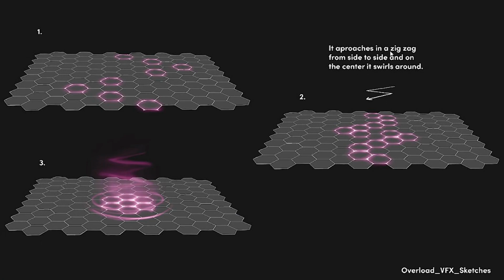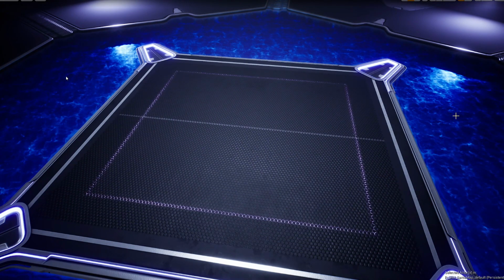illuvium new updates, AMA, Leaks and more!!!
This is the new overworld and illuvial leaks that will be coming soon! enjoy!

► illuvinomics w/ Godson is a gaming channel focused on illuvium / zero. Illuvium is a decentralized, NFT collection and auto battler game built on the Ethereum network. players of Illuvium can trade, battle, and earn rare in game assets. In addition, DeFi staking allows fees earned within the game to be paid out to staked token holders in $ILV.  This channel gives Guides on Capturing Illuvials, Illuvitars, Farming or Upgrade Advice.